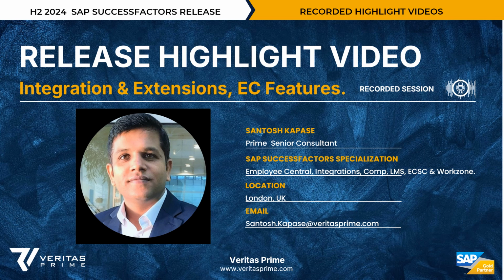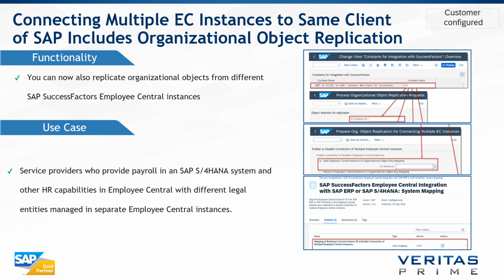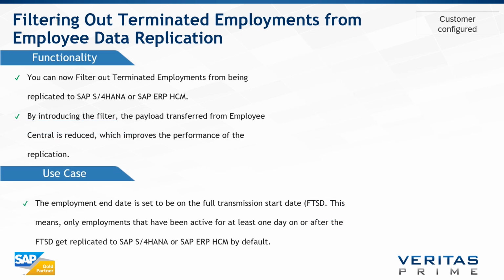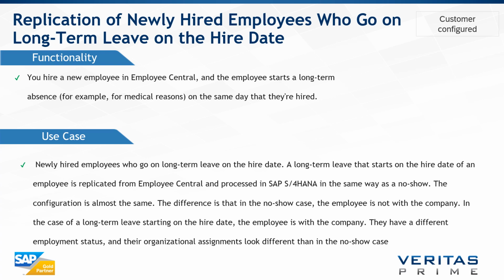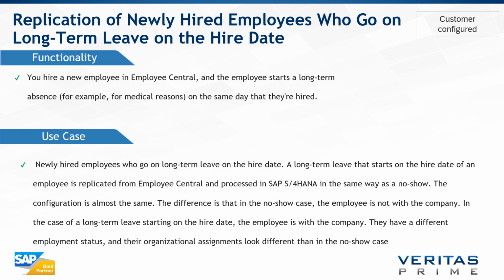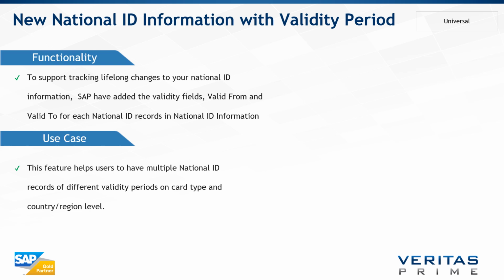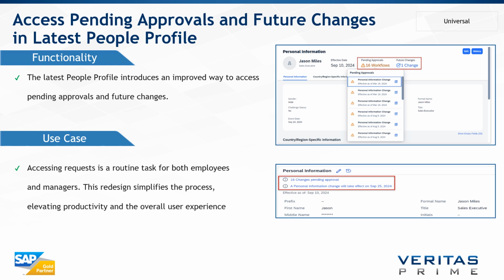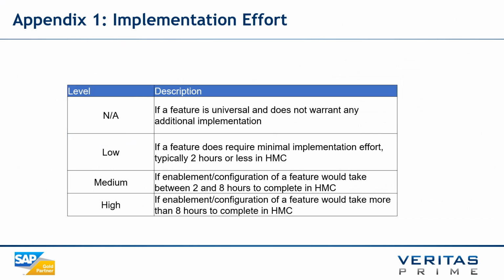2H 2024 Employee Central Part 1